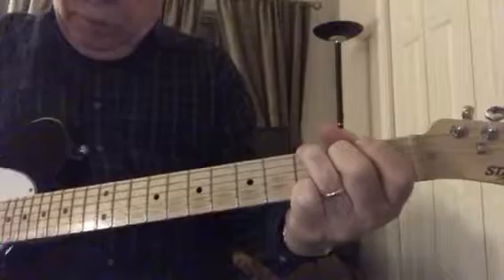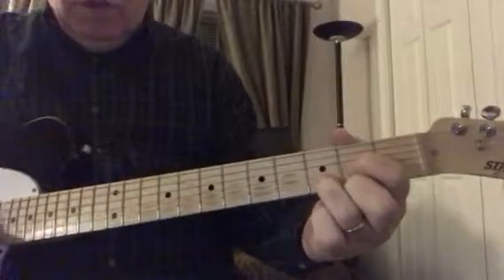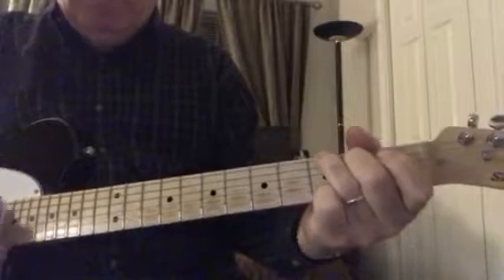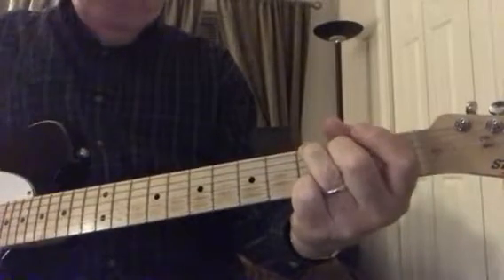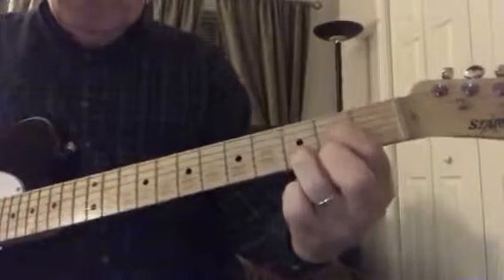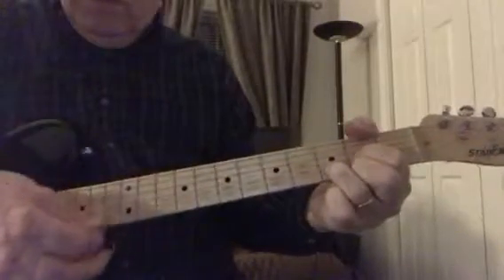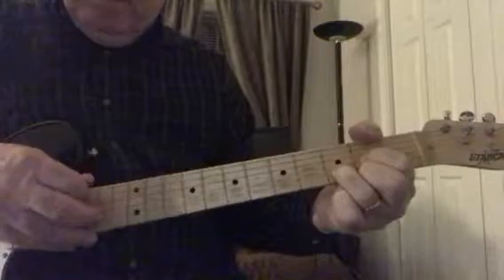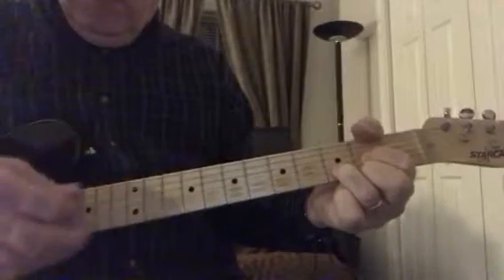Practice Session for Nate